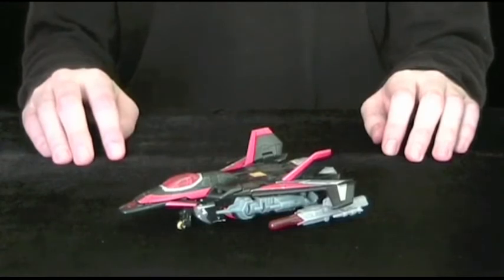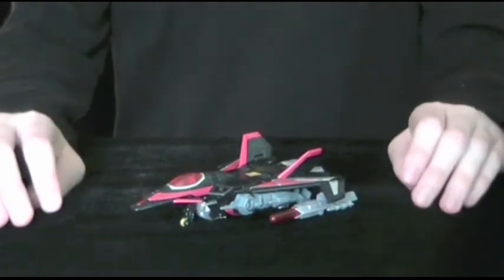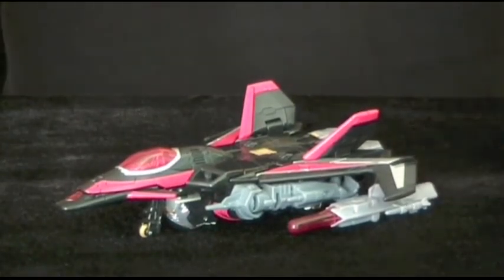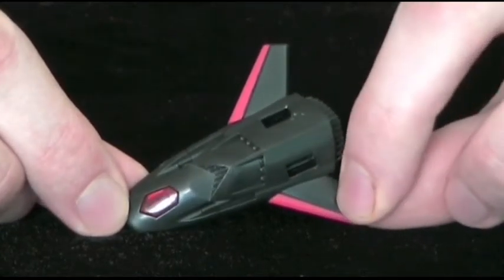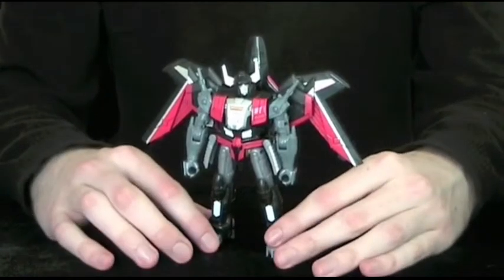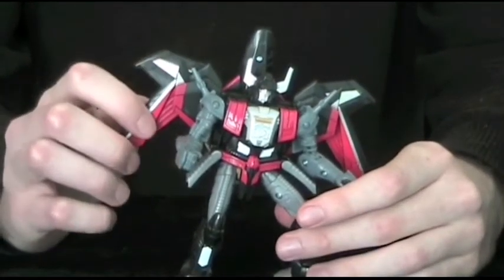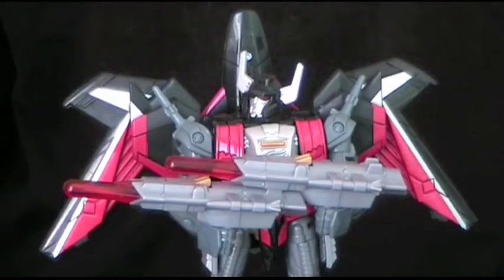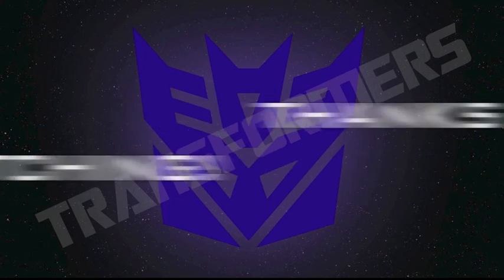Transformers - "Generations" Sky Shadow Review